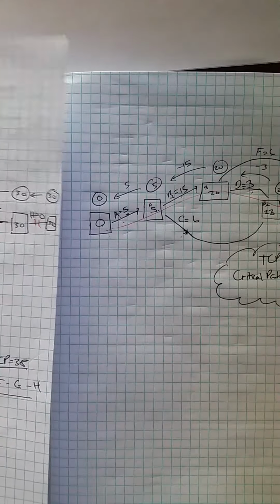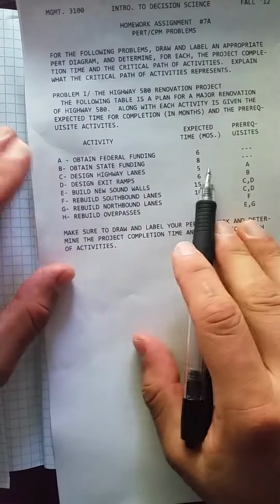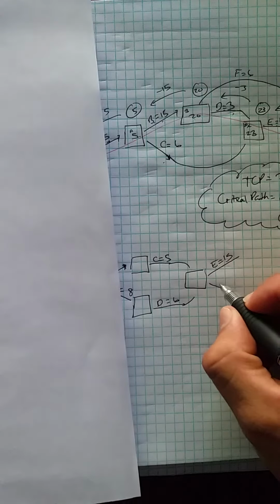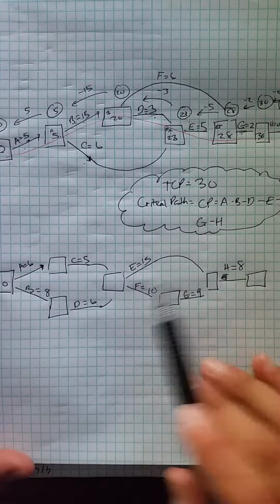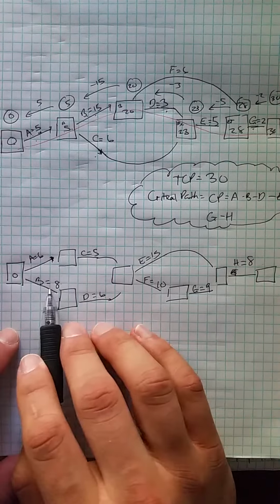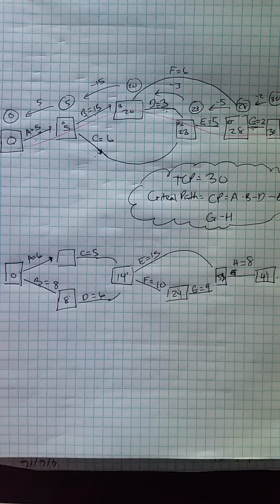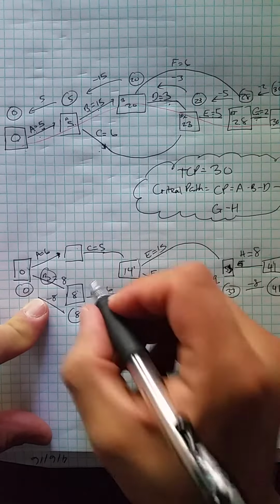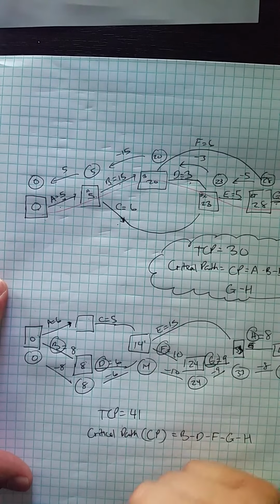PERT/CPM Method Part 2